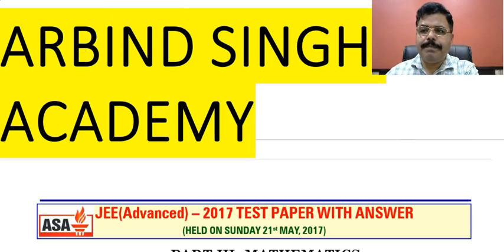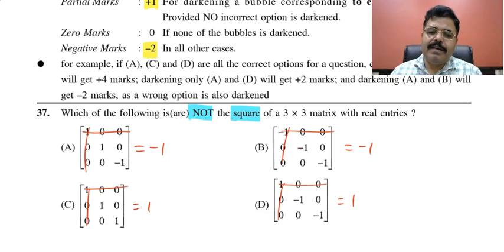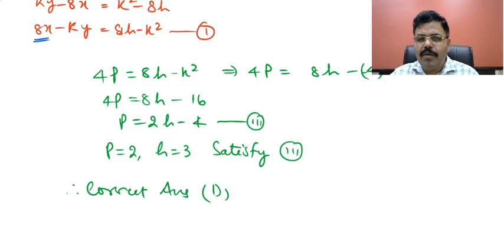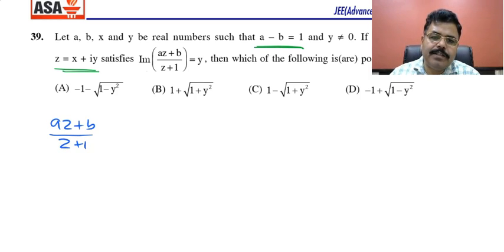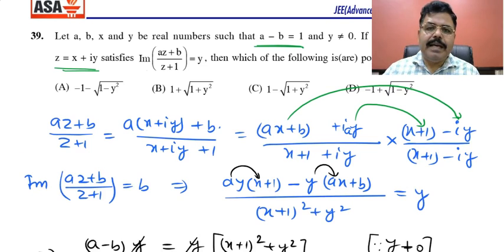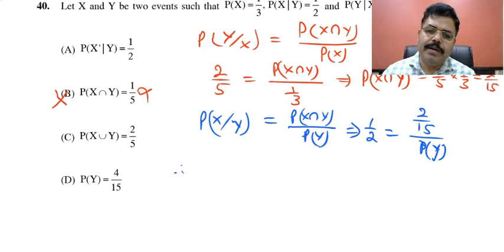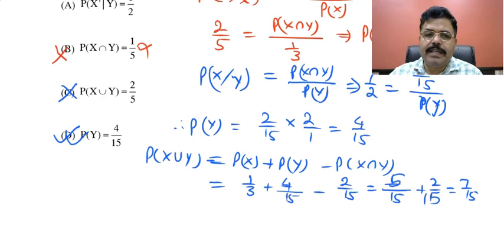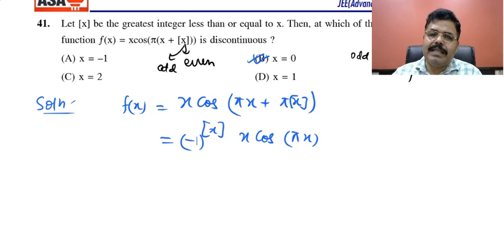JEE ADVANCE 2017 SOLUTION PAPER-1(Mathematics Q.N. 37 to 43)